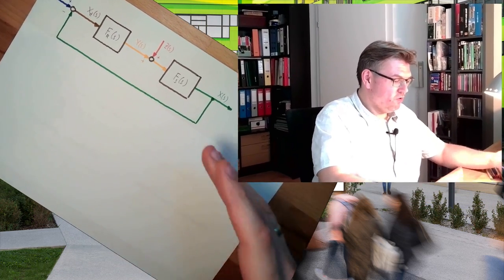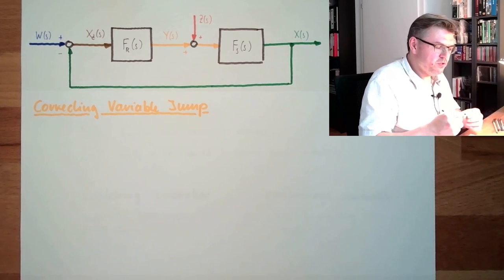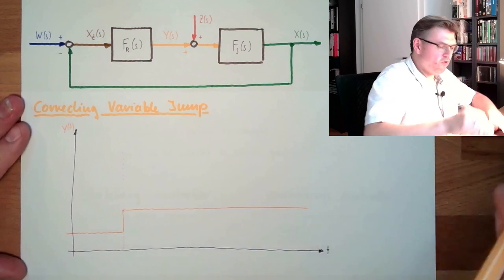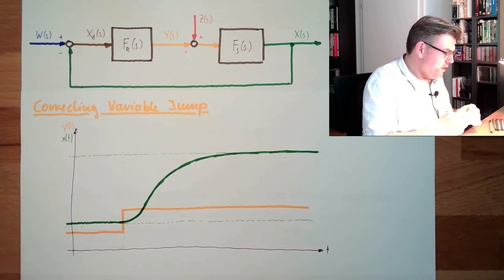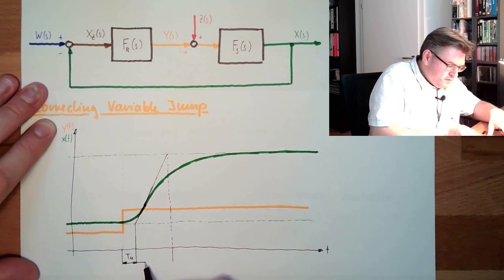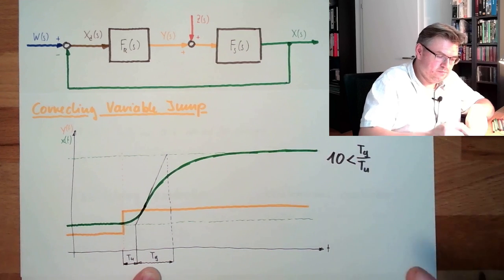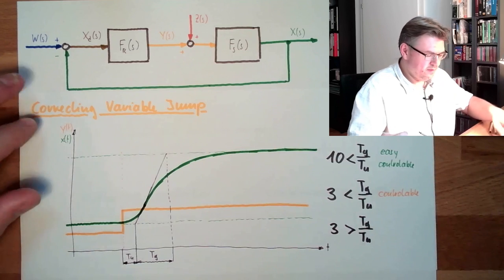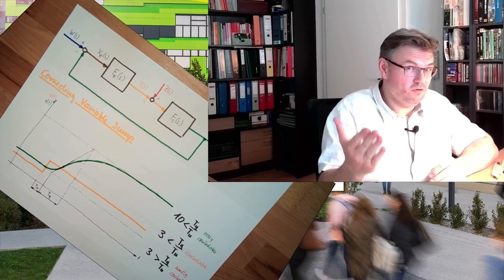Control 57: Correcting Variable Jump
Here we learn on how we may get some hints of the contrlled system. We will perform a correcting variable jump and observe the response of the system. Based on the form we can then have some idea on how difficult it will be to control this system.